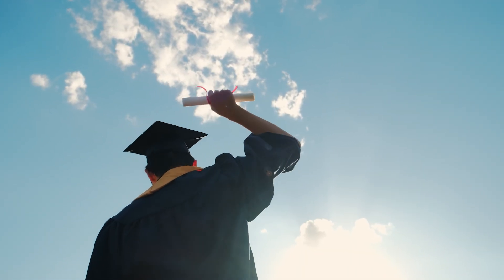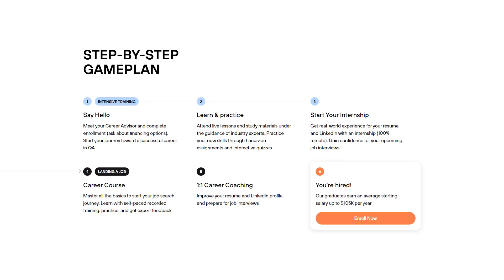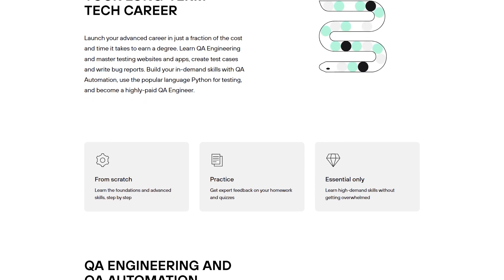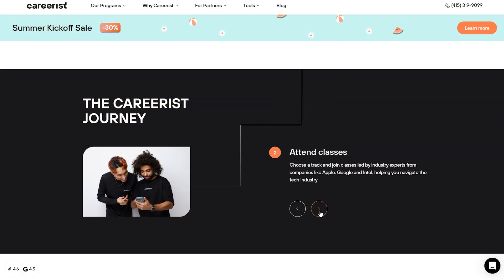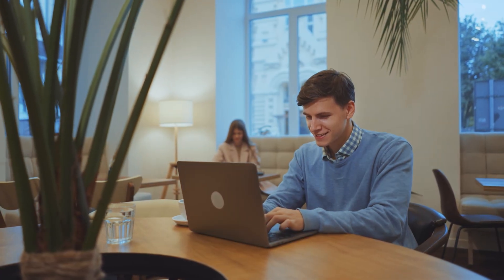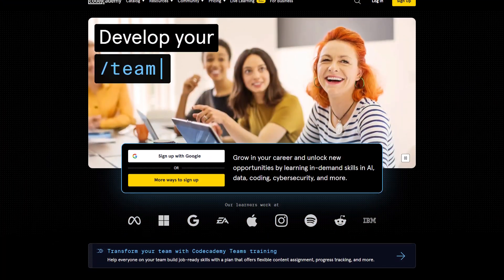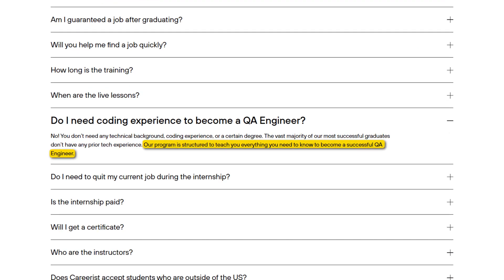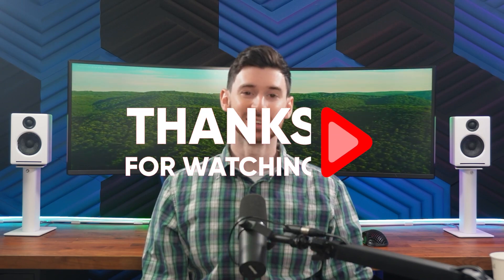Careerist Review | How to Become a Software QA Engineer In 2026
Careerist Review: Discover how Careerist helps tech professionals level up through personalized coaching, real-world projects, and job support.

Timestamp Sections:
00:00 Intro
00:56 About Careerist
02:05 How It Works
03:11 Pricing
04:17 Key Features
05:22 Comparison
06:12 Bottom Line
07:04 Outro

What is Careerist?

Careerist is a remote training platform built to help people with no tech background break into the industry as QA engineers. Unlike typical bootcamps that overload you with theory and leave you job-hunting on your own, Careerist offers a structured, mentor-led program focused on hands-on experience. From day one, you’ll be learning real QA tools, participating in live instruction, and working your way through a built-in internship that mirrors what you’d actually do on the job. Everything is designed to feel less like school and more like career prep—delivered by people already doing the work.

How It Works & What You Get

The full Careerist experience includes QA Engineering and Automation QA tracks, often bundled together to give you a competitive edge in job applications. You’ll get weekly live sessions, direct mentorship from working QA pros, and a simulated internship where you’ll test real software, report bugs, and collaborate with others—just like in a real tech job. Once training wraps up, Careerist supports your job hunt with AI-powered tools that apply to jobs on your behalf, resume and LinkedIn guidance, mock interviews, and even help negotiating offers. It’s a step-by-step system designed to get you hired.

The full QA bundle costs around $5,000, and while it’s not cheap, the value lies in the outcome: real support, real project experience, and a job-focused roadmap. Payment plans and deferred options are available too, which makes it accessible for career changers without the upfront cash. Compared to other platforms like Codecademy—which are great for learning code but offer no job placement—Careerist is built for results. If you're starting from zero and want structure, mentorship, and a clear path into tech, Careerist is absolutely worth a serious look. Check the link below for special offers you won’t find on their homepage.

Hope you enjoyed my Careerist Review | How to Become a Software QA Engineer In 2026 Video.